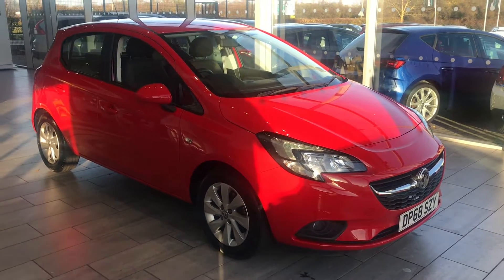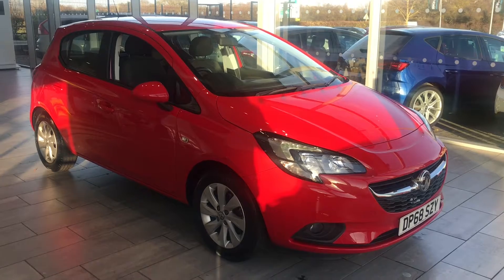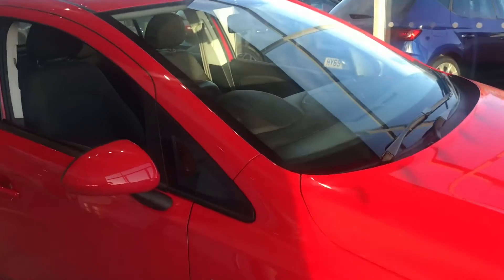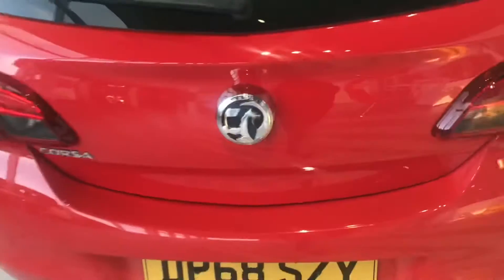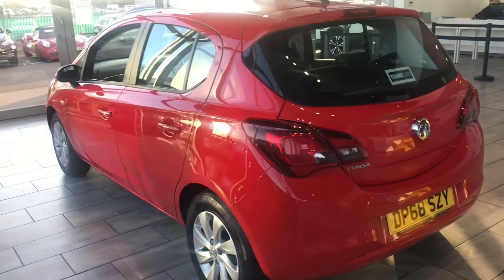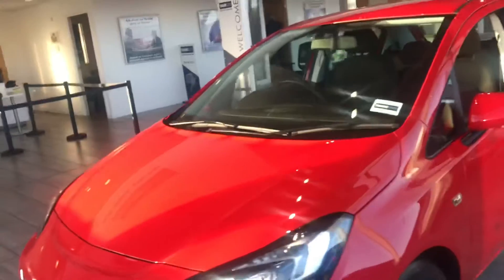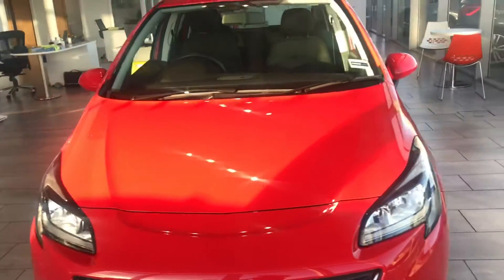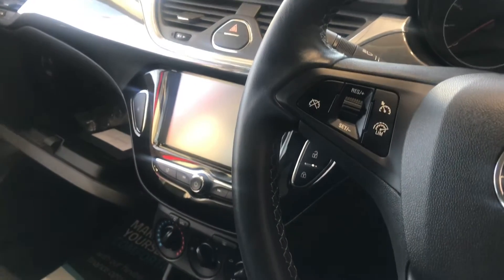2018 68 Vauxhall Corsa 1.4 [75] Design 5dr for sale at Thame Cars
Your health and the health of our employees is our highest priority. View our website to see full COVID 19 purchasing process. Through Lockdown 2 we are providing a click and collect service.
This lovely Vauxhall Corsa 1.4 Design comes serviced ready to drive away and includes great options like Bluetooth, Apple Car Play and much more. This vehicle was serviced on 11/11/2020 at 18040 and also had our 100 point check. Also had aircon service, regas and brake fluid change. This is just a great value vehicle and perfect 1st car to keep all your costs down.